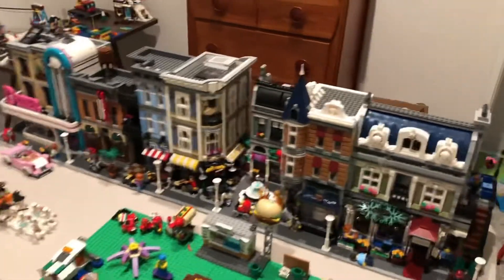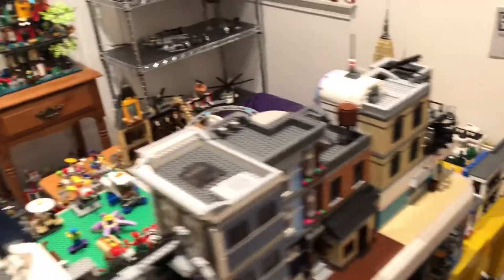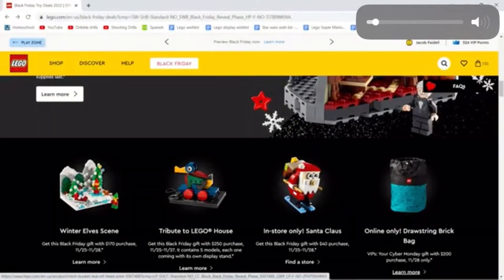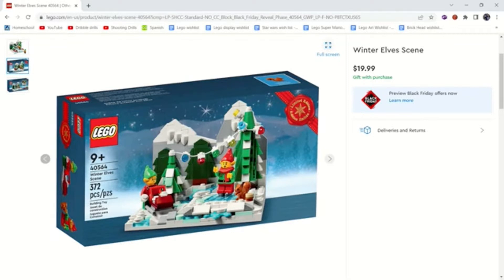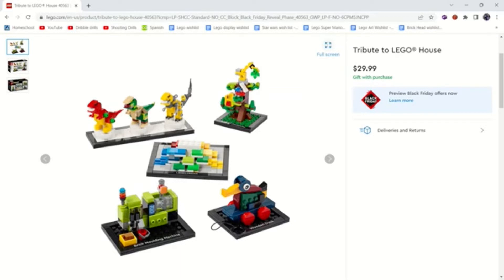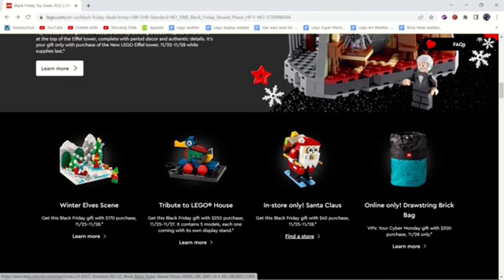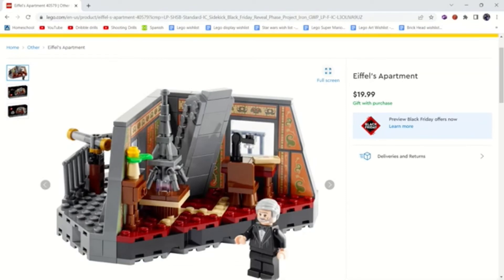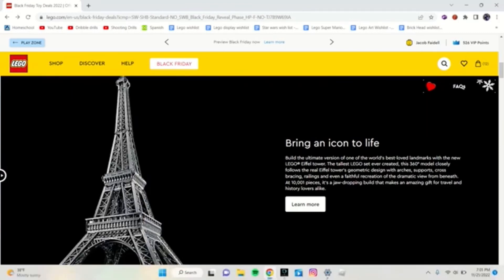Our Lego plans for the next few months!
Today we talk about our plans for our Lego collections for the next few months!